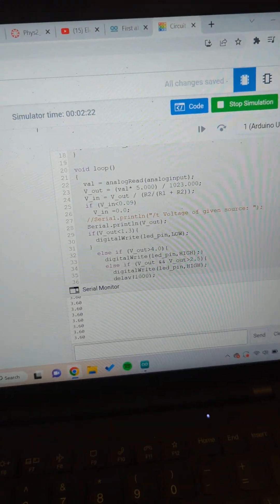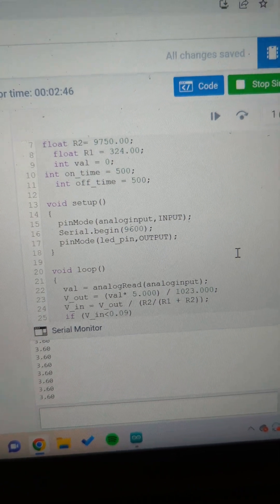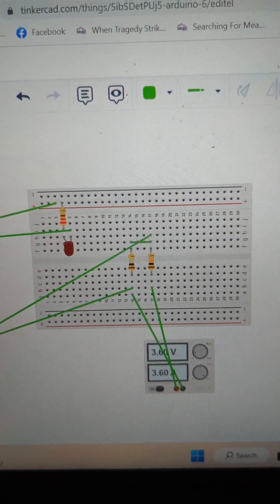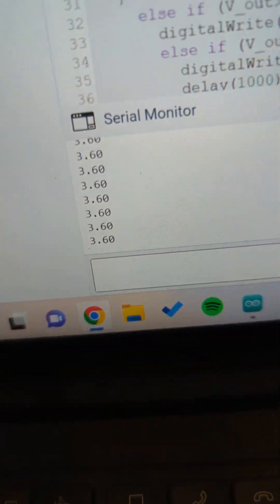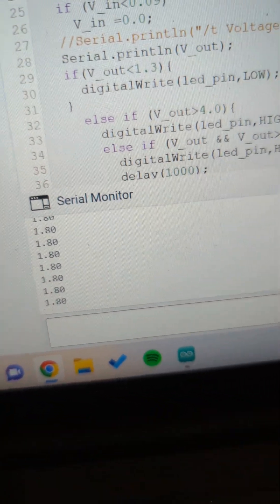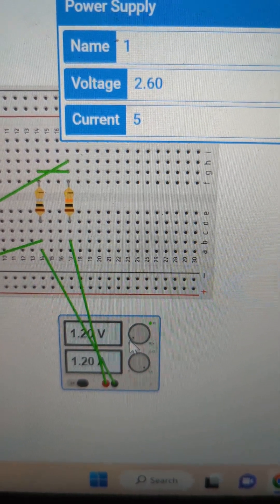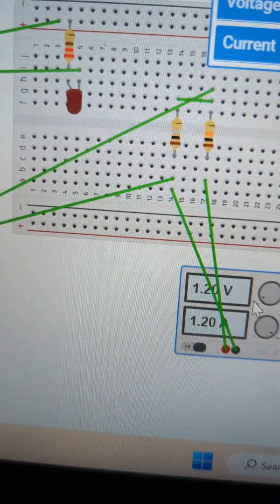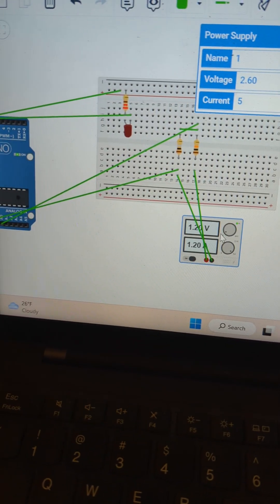Arduino 6 MEEN1000